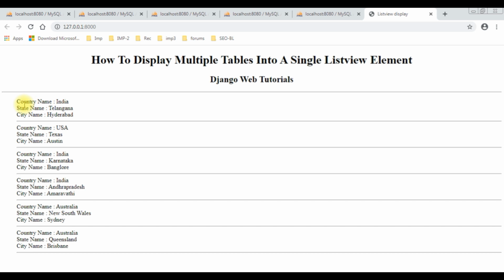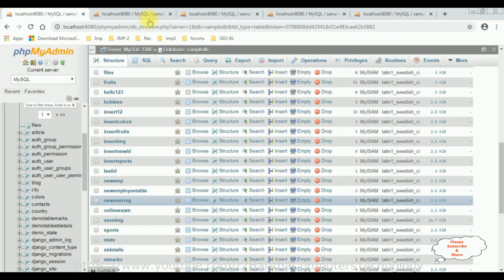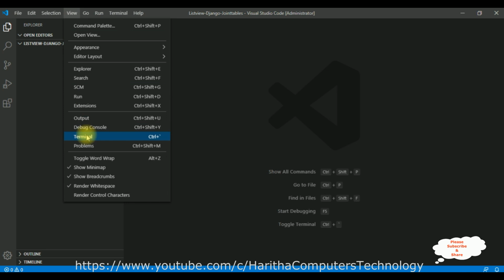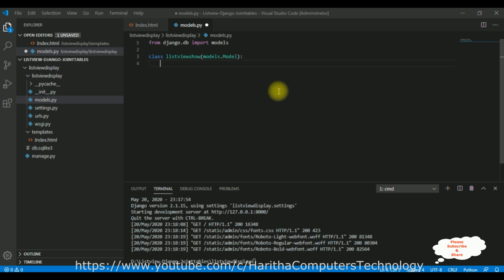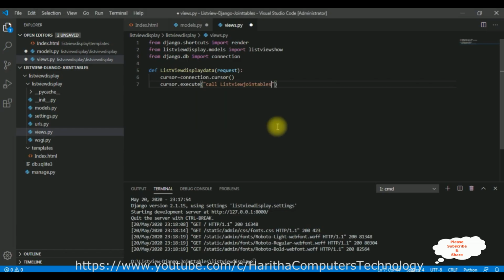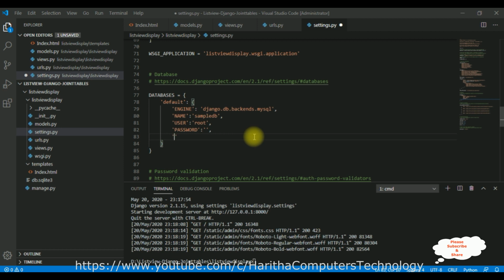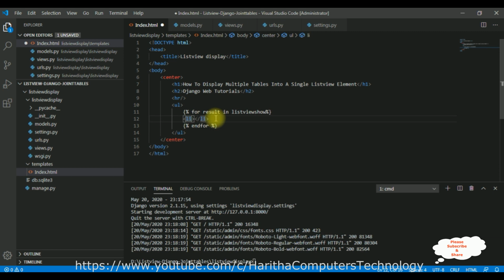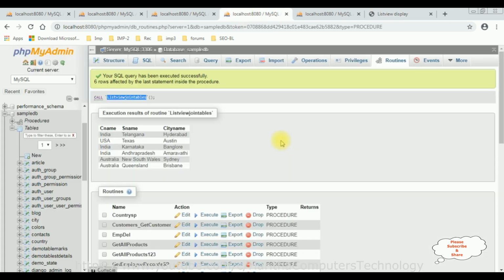Python 🐍 Full Stack Development Course Real Time Example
Django join 3 tables into listview element with stored procedures to efficiently display complex data relationships in your web applications. Unlock your potential with Python! 🐍 Dive into Python job opportunities, project ideas, and discover the salary prospects for Python developers. Learn from the best Python projects and find out how they can enhance your resume. Explore the benefits of full-stack development with Python, and compare it with MERN stack. Our course guides you through Python programming and prepares you for full-stack developer roles. Whether you're a beginner or a seasoned coder, this is your gateway to a rewarding career in Python development.